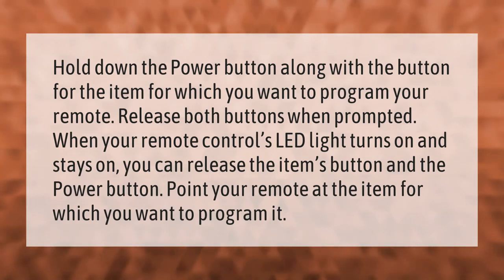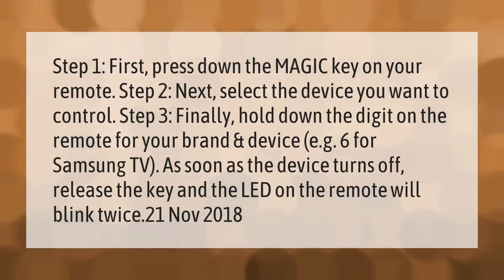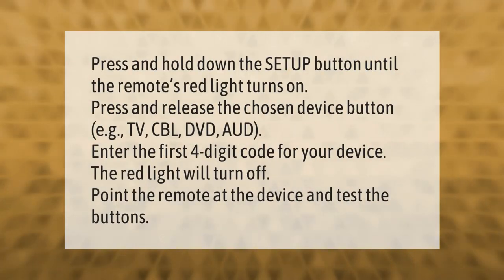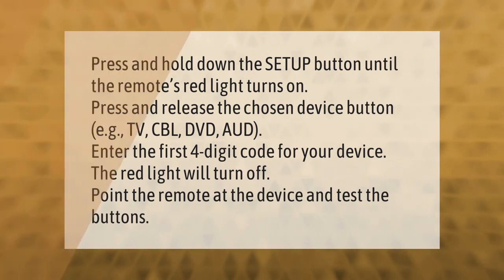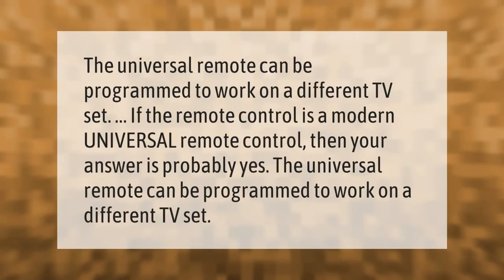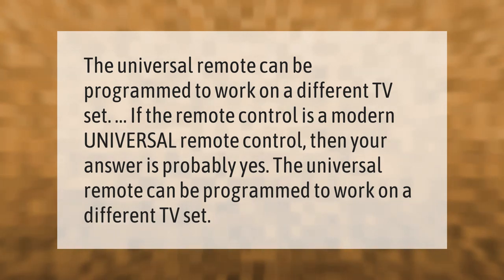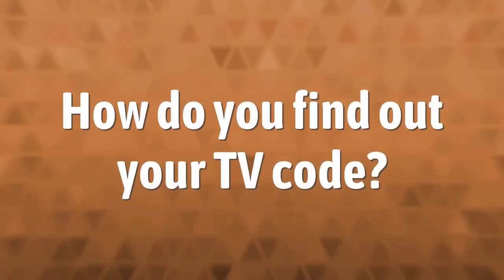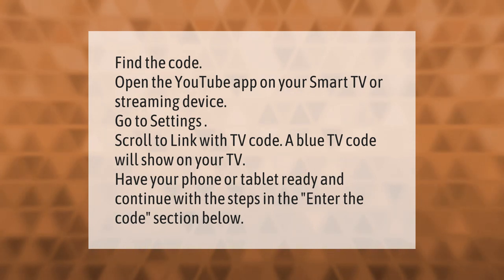How do you program a TV remote without a code?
00:00 - How do you program a TV remote without a code?
00:39 - How do I connect my one for all remote to my TV?
01:16 - How do I program a universal remote control code?
01:49 - How do I program a universal remote to my TV?
02:24 - Can I program any remote to my TV?
02:52 - How do I program a directv remote to my TV?
03:23 - How do you find out your TV code?

Laura S. Harris (2021, March 12.) How do you program a TV remote without a code?
    AskAbout.video/articles/How-do-you-program-a-TV-remote-without-a-code-227925